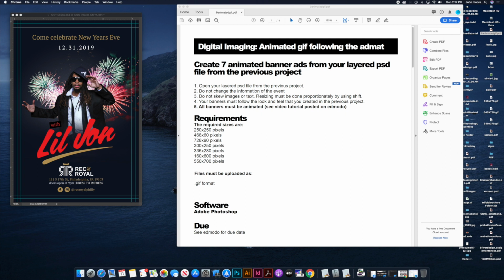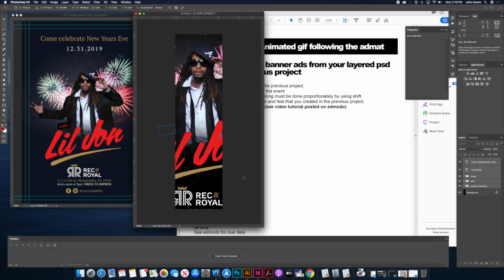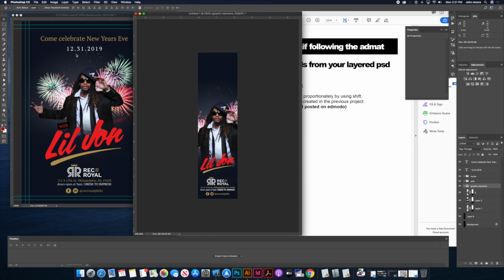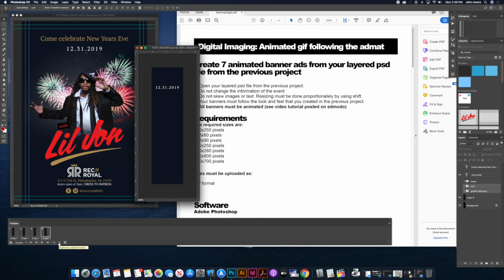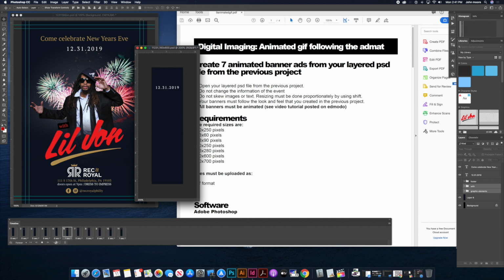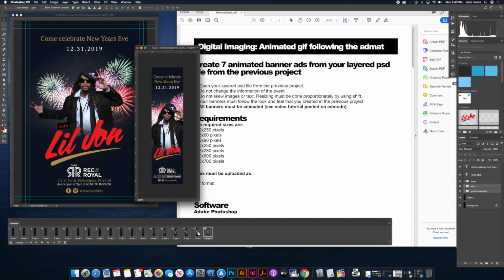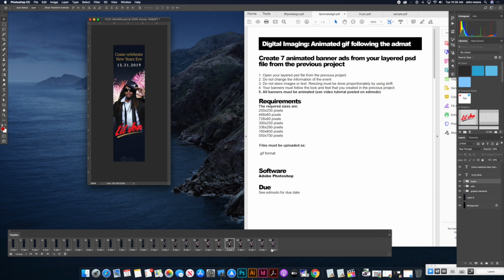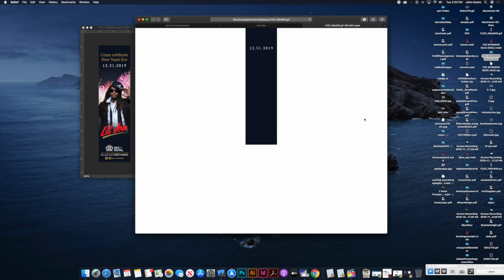How to Create an Animated GIF in Photoshop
Make sure to export your animated GIF. File -- Export Save for Web (legacy). Choose GIF as the format from the top right side of the Save for Web dialog box. Make sure Looping Options is set to "Forever" on the bottom right, click Save, and choose a location.